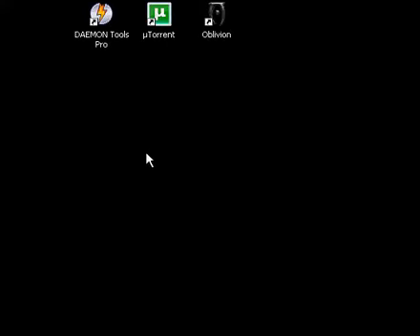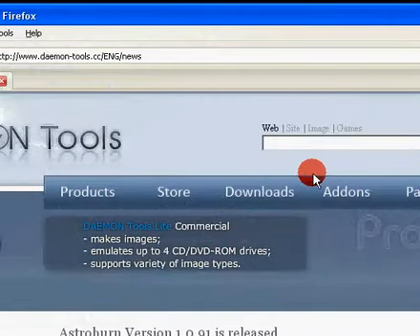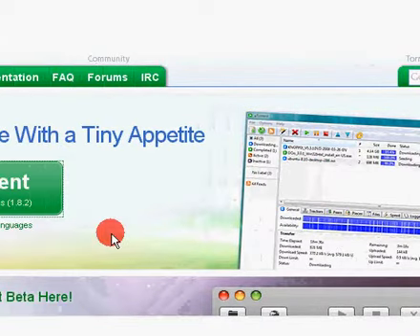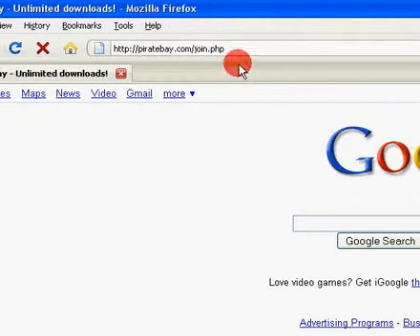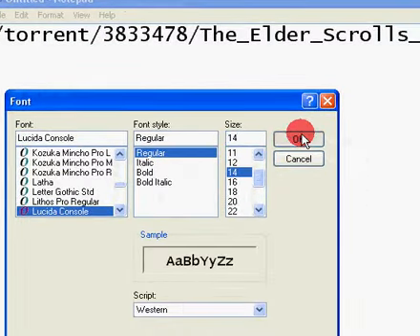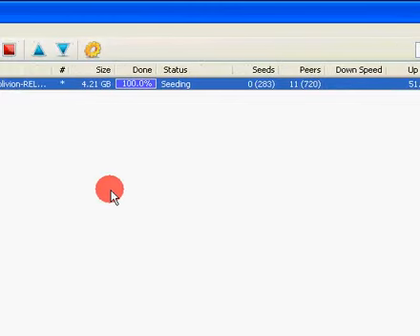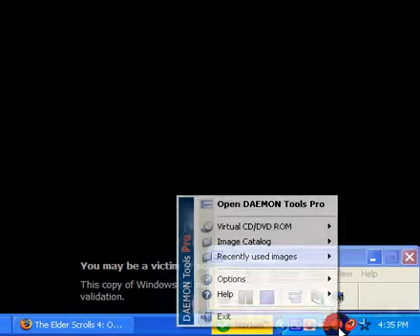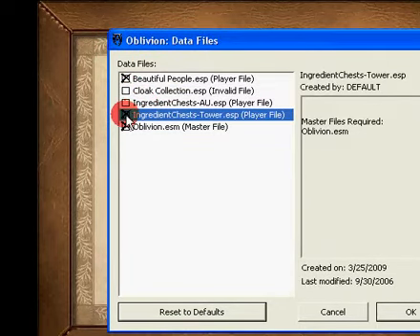how to get and play oblivion for the pc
enjoy and comment please with any questions i will awnser asap